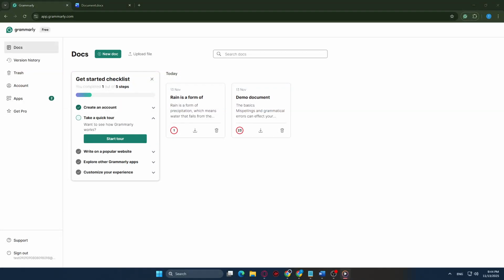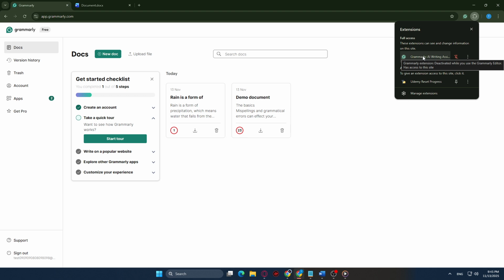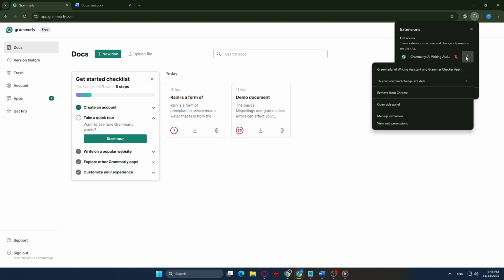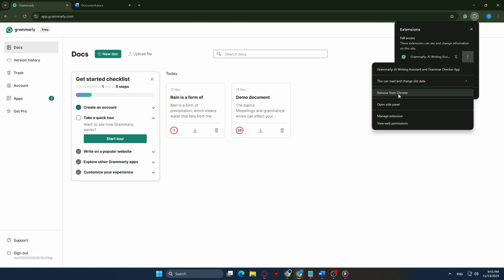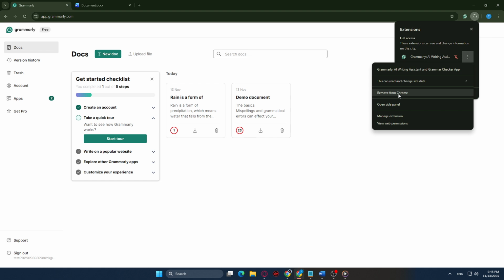How To Remove Grammarly From Google Chrome [2026 Guide]